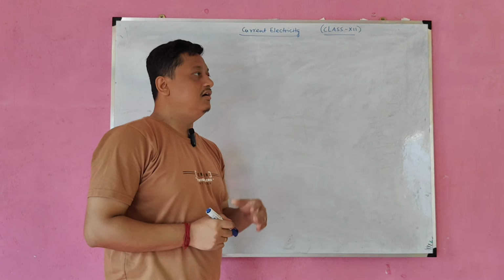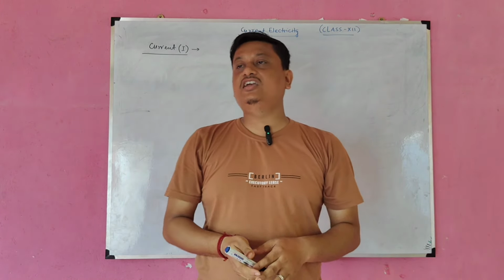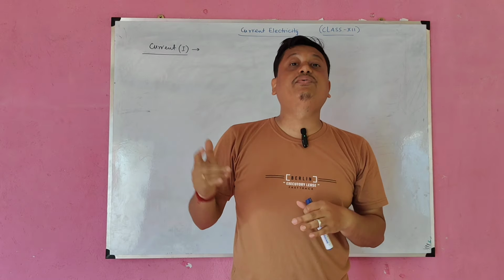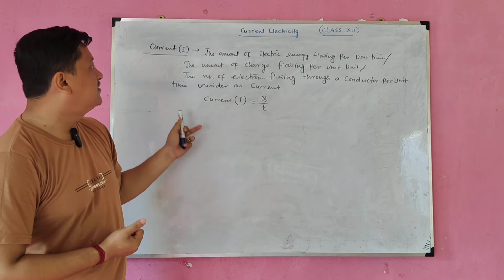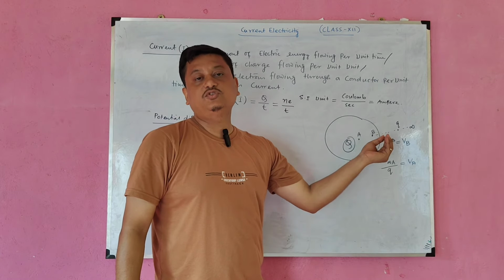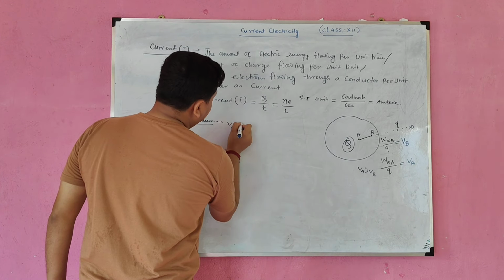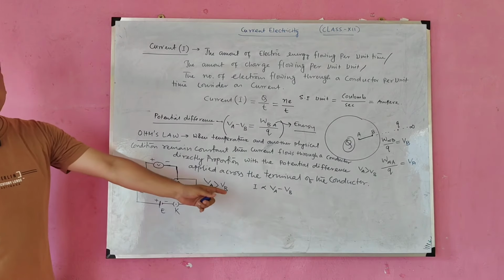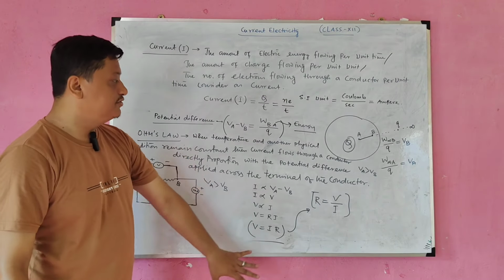Current electricity part-1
Concepts of electric current